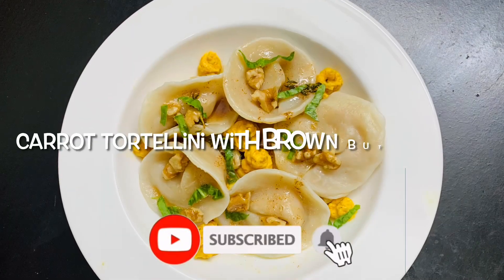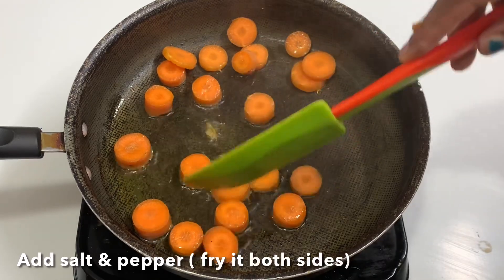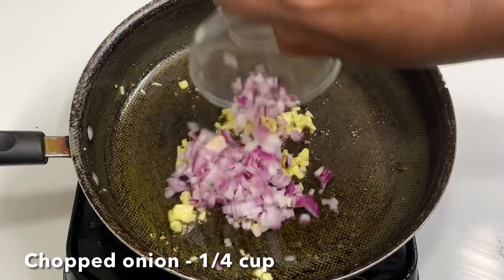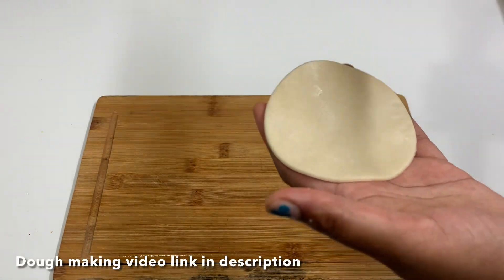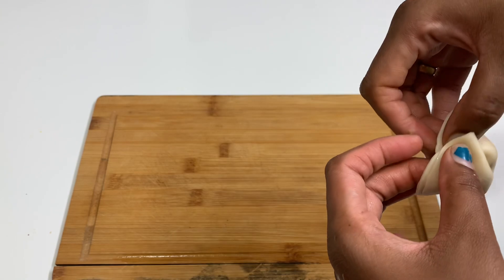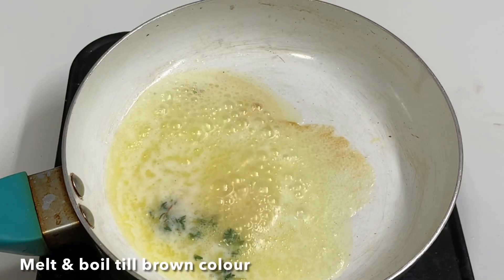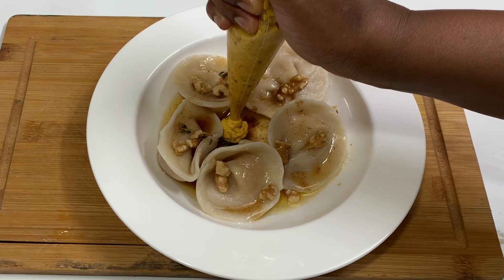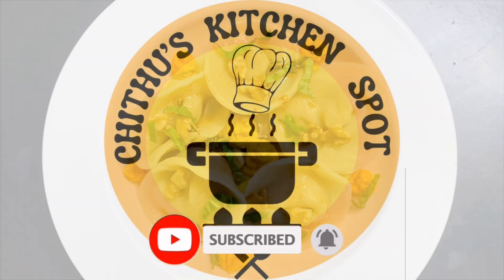Carrot tortellini with Brown Butter Sauce|Cook with Comali 3 Vidyullekha’s Recipe|cwc3